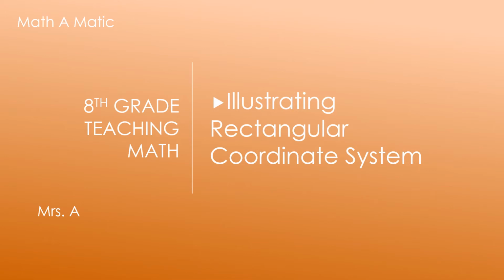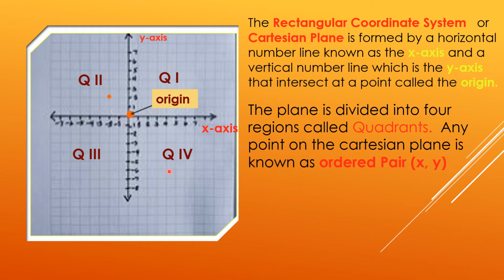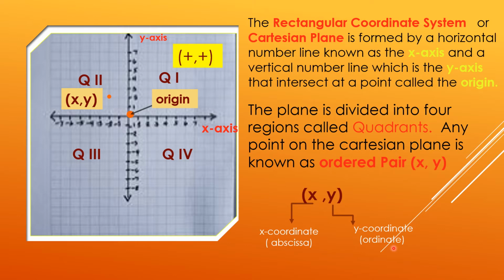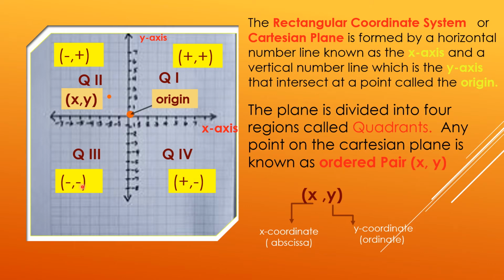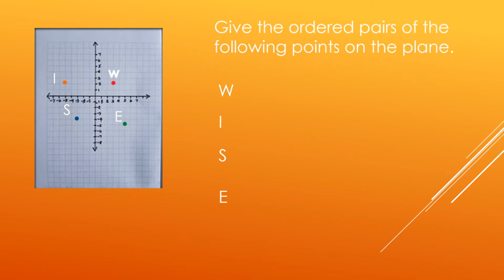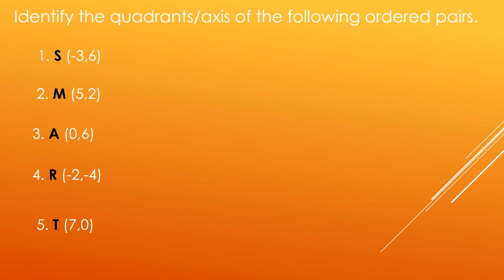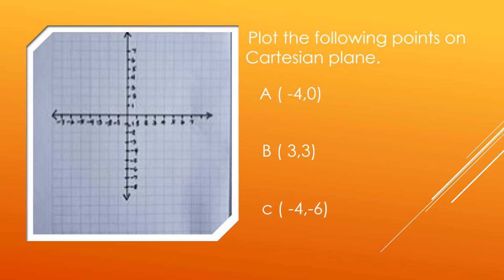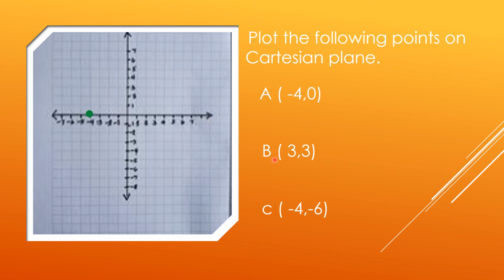Rectangular Coordinate System(Tagalog)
In this video, you will learn about Rectangular Coordinate System or Cartesian Plane. It explains how to plot the points on the plane, how to identify the quadrants in which the points lie.